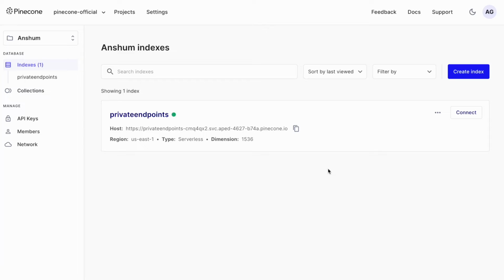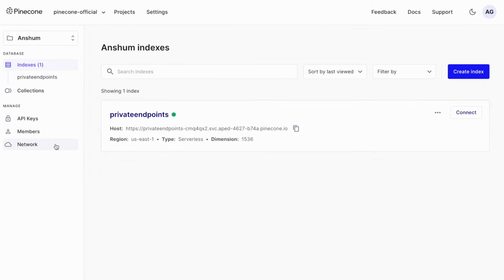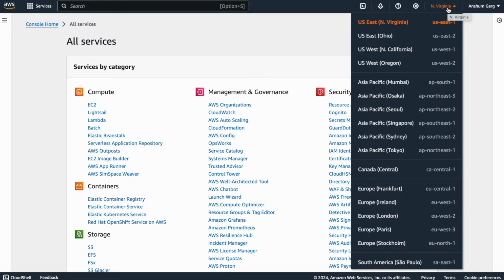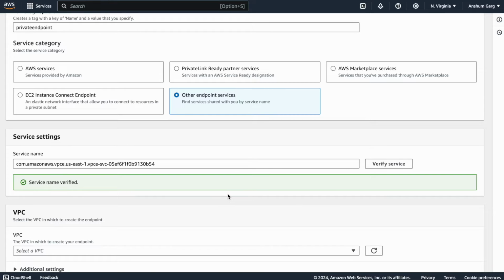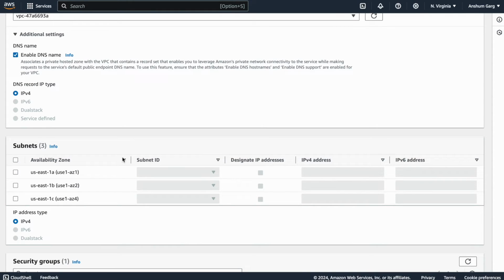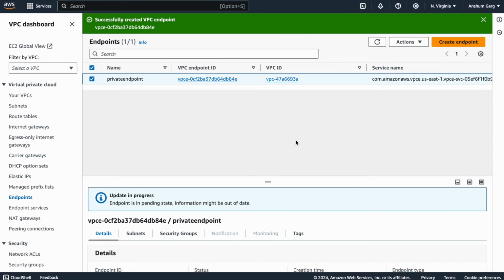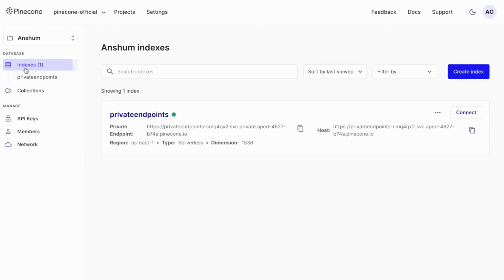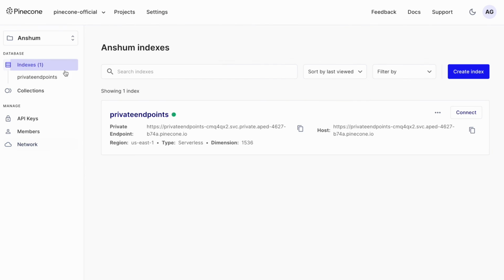Enabling Private Endpoints for AWS PrivateLink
Private Endpoints for AWS PrivateLink is now in public preview for Pinecone serverless. Private Endpoints allow you to securely and privately connect to Pinecone while keeping your VPC (virtual private cloud) private from the public internet. Learn more about our support for AWS PrivateLink and Private Endpoints, and start building today.